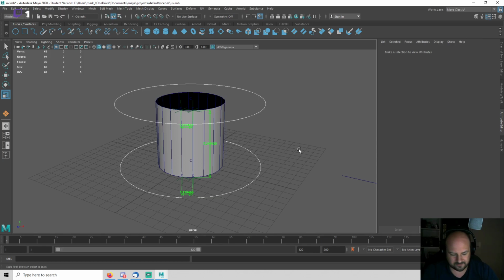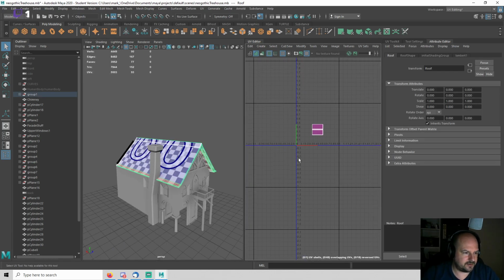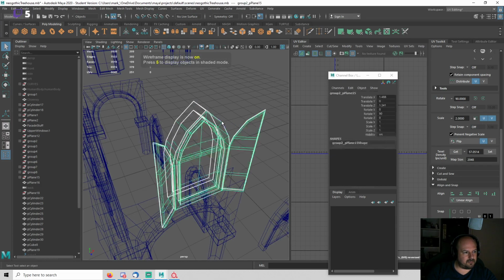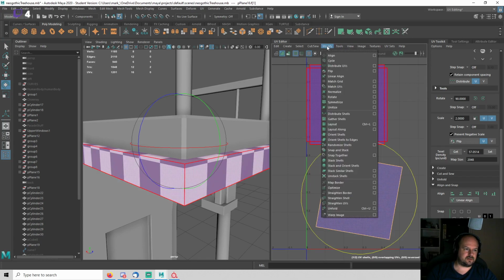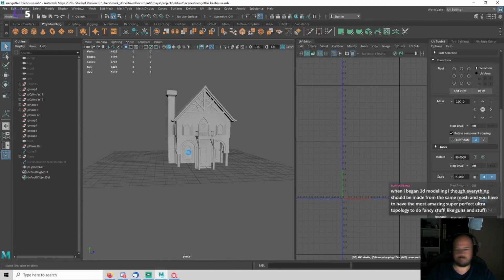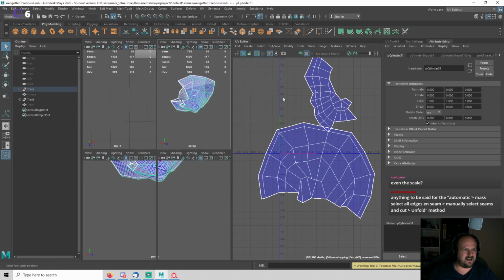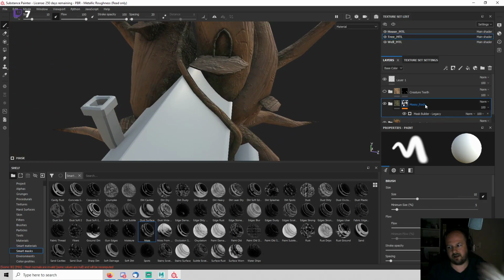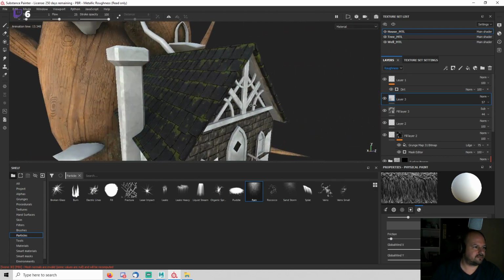UV Mapping In Maya